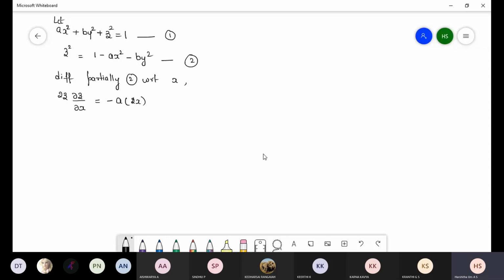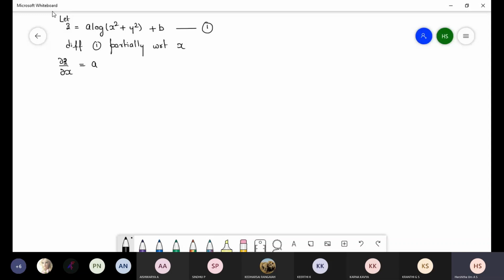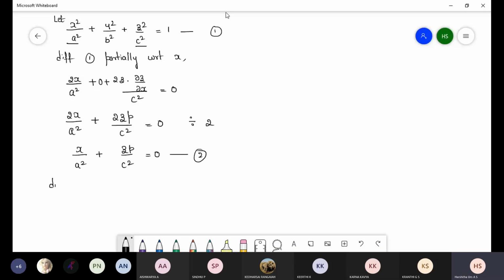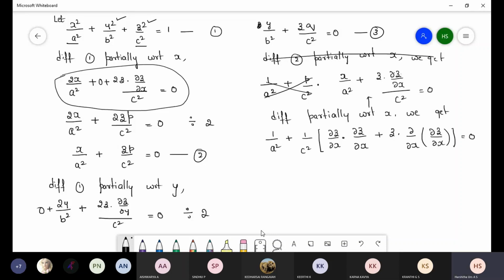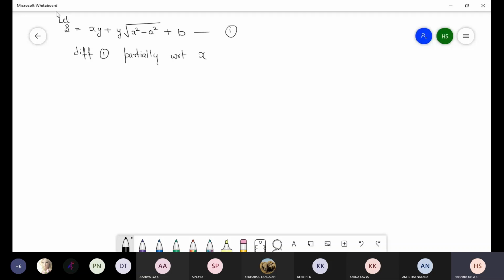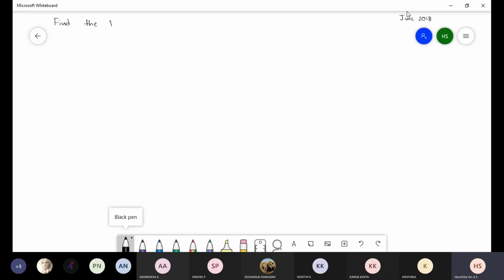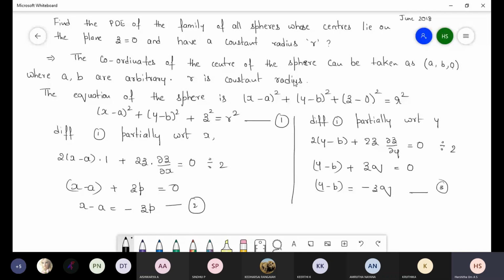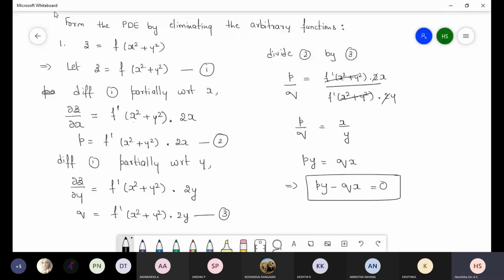Formation of PDE by eliminating arbitrary constants and functions